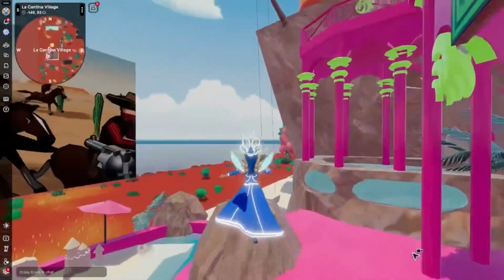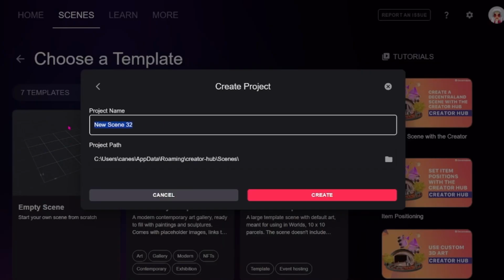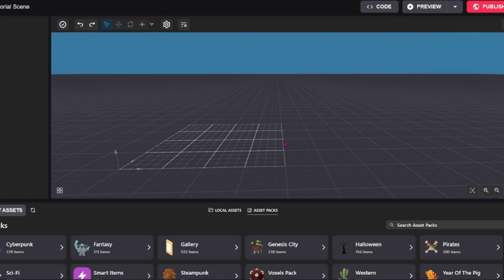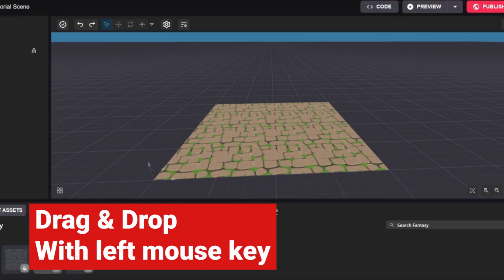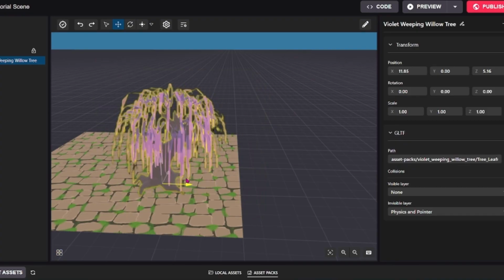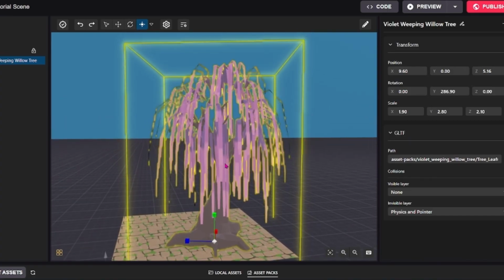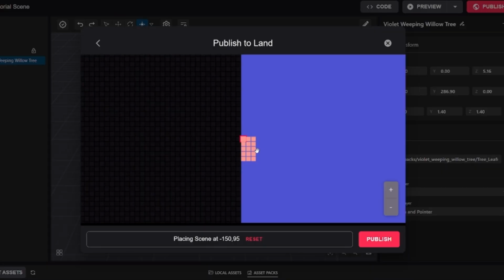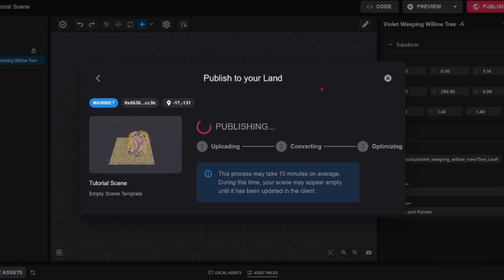Decentraland Creator Hub Intro to Building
Learn some basic steps for building in the Decentraland Creator Hub!